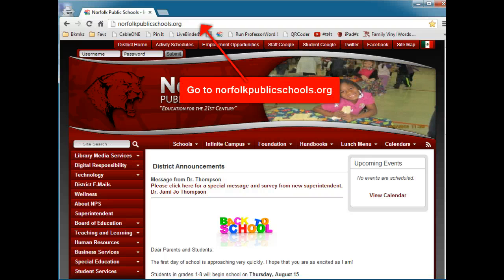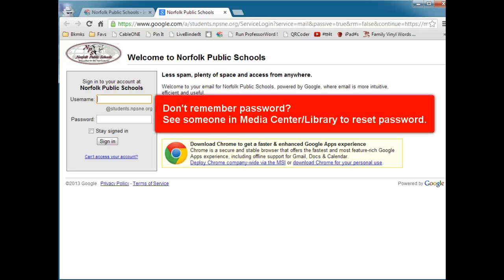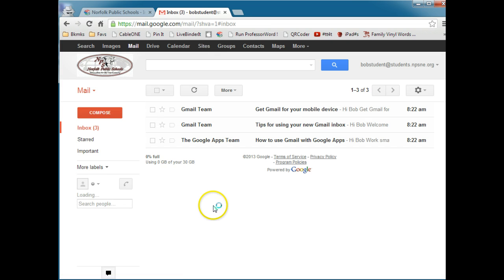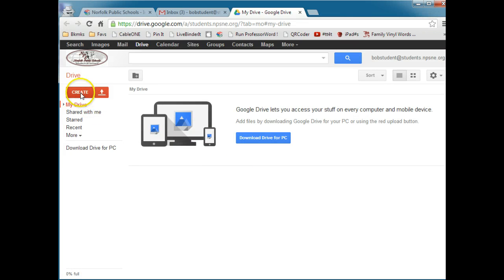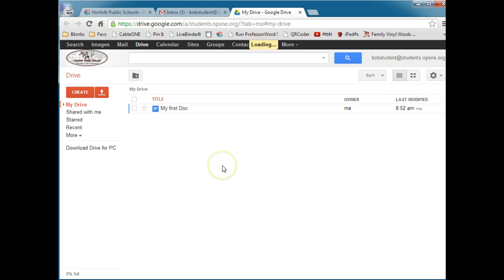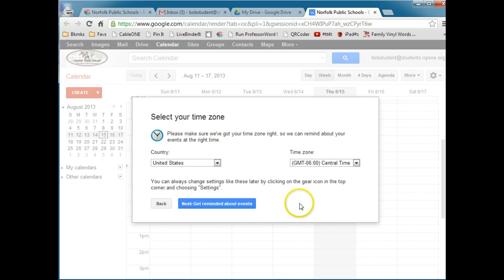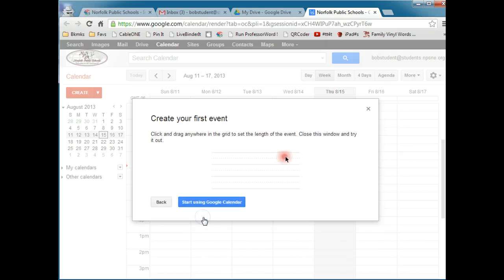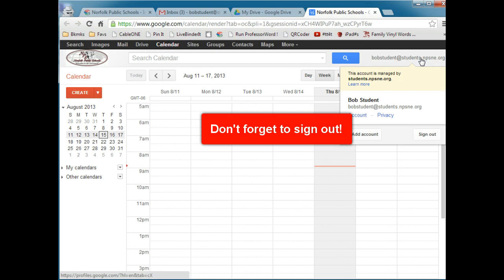Accessing Student Google Accounts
This video will show NPS students how to access their Google accounts.